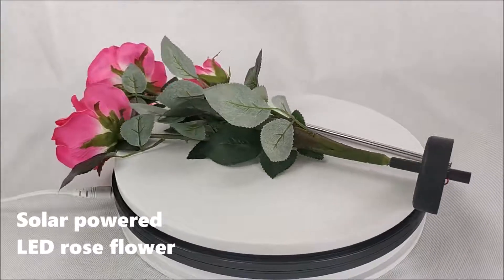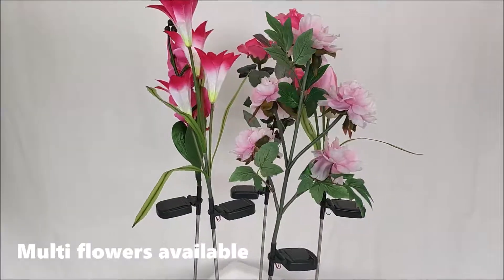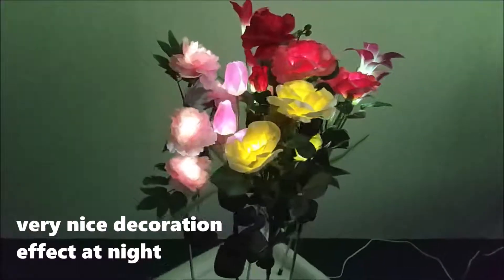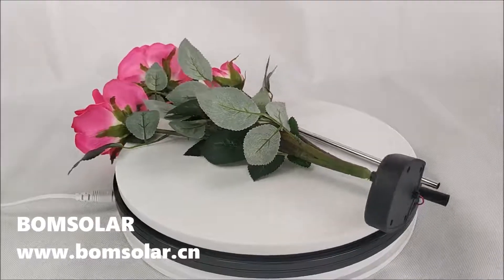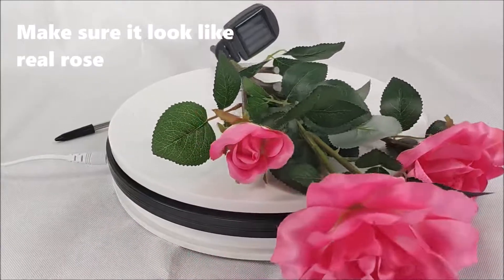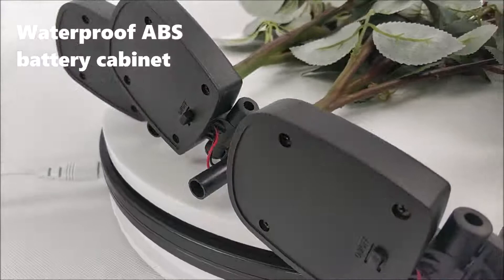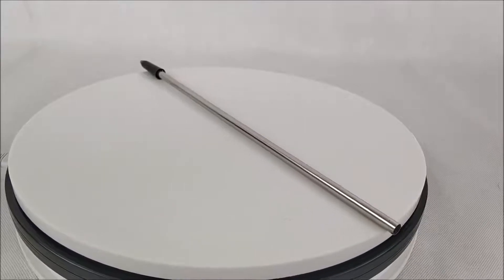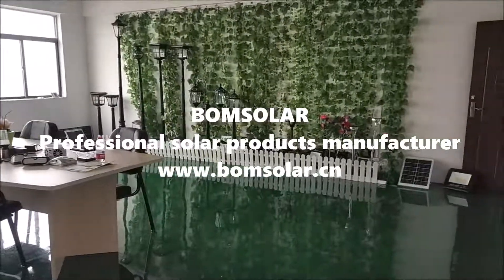[Chinese Simplified]太阳能LED玫瑰花，3朵玫瑰太阳能花灯户外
Contact person: Mr Louis Cheung
Skype: BOMSOLAR

太阳能LED玫瑰花灯，3玫瑰太阳能花灯带LED，由专业太阳能灯制造商BOMSOLAR制造
太阳能电池板：2V 80mA（520 * 520mm）
电池：1.2V 600mAh Ni-Mh
LED：3颗白色LED
太阳能花灯
太阳花
太阳能玫瑰
太阳能玫瑰鲜花
太阳能玫瑰灯
LED太阳能花灯
LED太阳能玫瑰
3朵玫瑰LED太阳能花灯
太阳花制造商
LED太阳能花厂
LED太阳能装饰灯
太阳能装饰玫瑰灯
太阳能灯玫瑰花
红太阳升起
粉色太阳能玫瑰
白色太阳能玫瑰
黄色太阳玫瑰
太阳能玫瑰LED灯
太阳能玫瑰灯户外
太阳能玫瑰灯价格
太阳能玫瑰灯评论
太阳能花灯价格
最佳太阳能玫瑰
最好的太阳能花灯